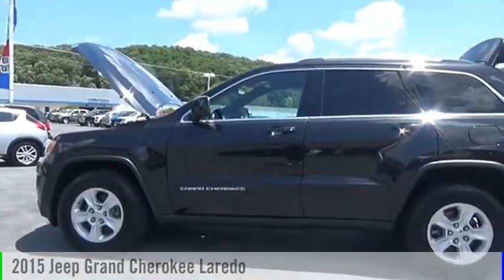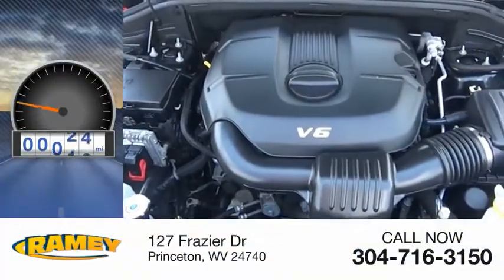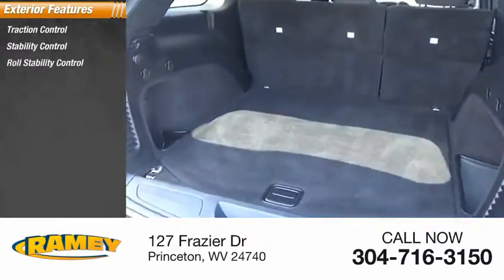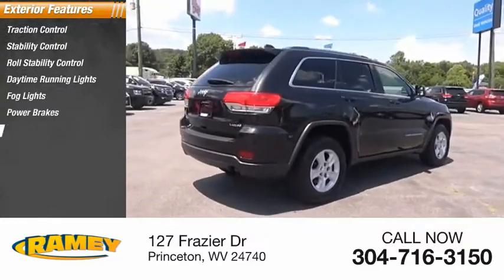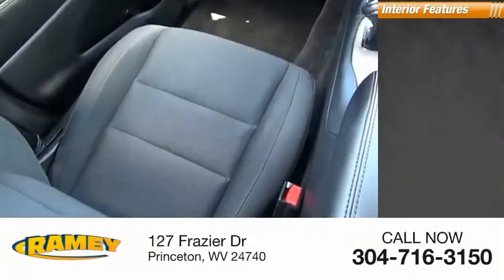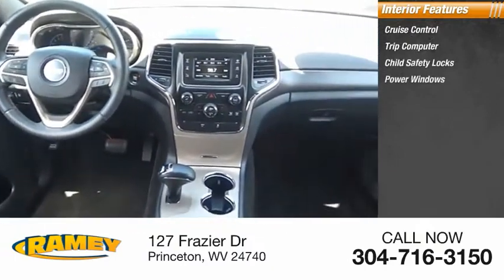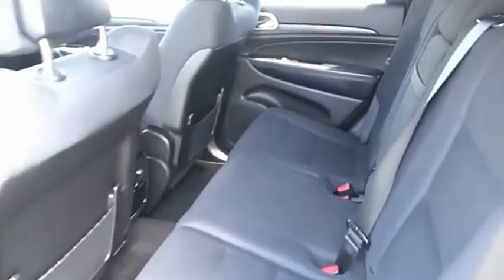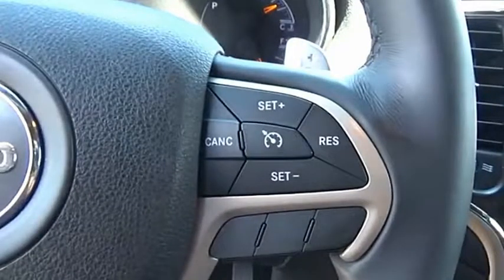2015 Jeep Grand Cherokee Princeton WV 1-T3860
2015 Jeep Grand Cherokee Laredo

Ramey Motors
127 Frazier Dr

FC776041